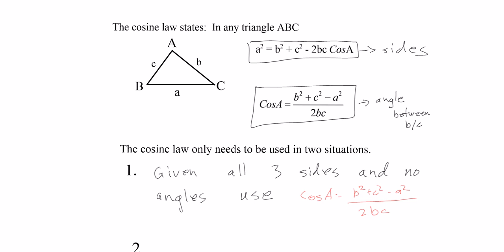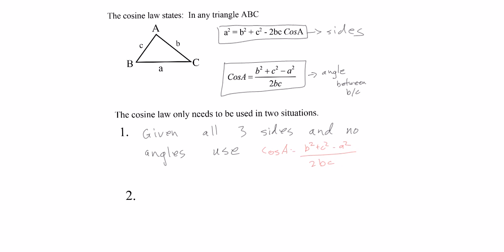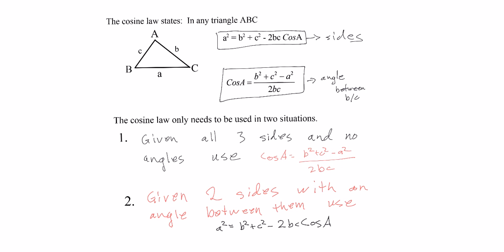MCF3M U5 3 Cosine Law